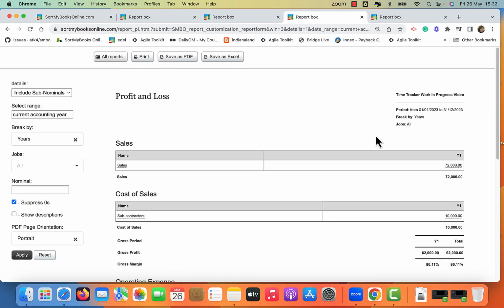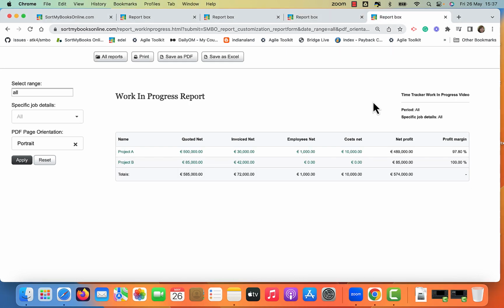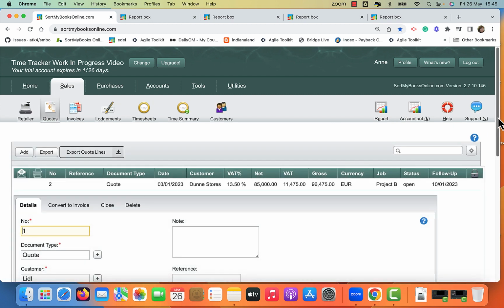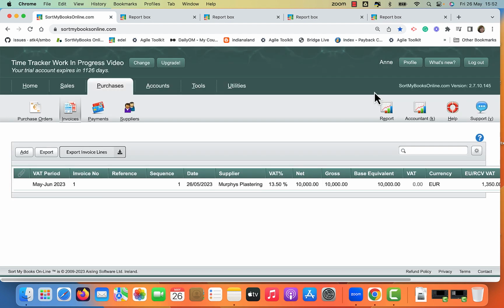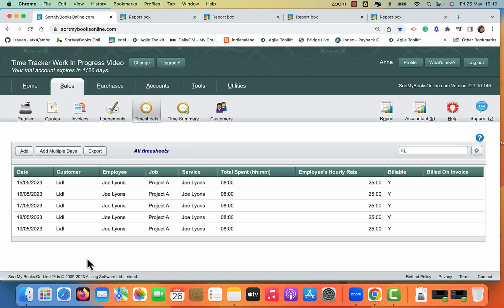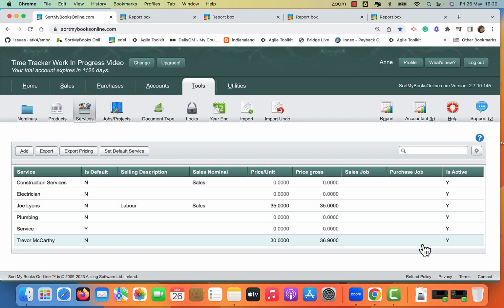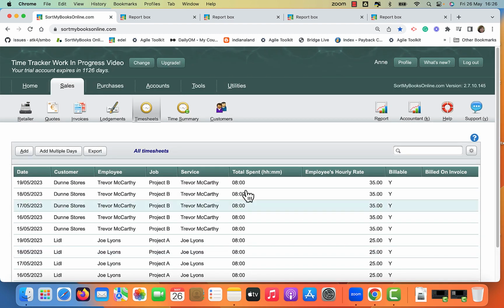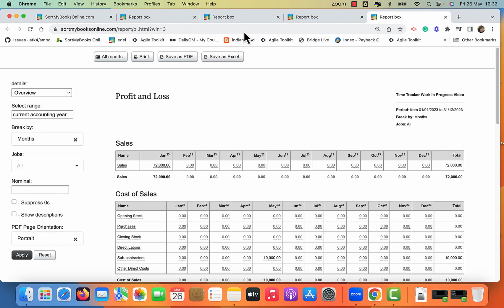SortMyBooks Job Costing and Project Costing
Are you a construction related business? Are you in the trades, eg electrical contractor, plumbing contractor and you need to know how much you're making or losing on each job or project then this video is worth a watch. It shows you how online accounting software SortMyBooks can help you to make more profit and manage your jobs and projects.